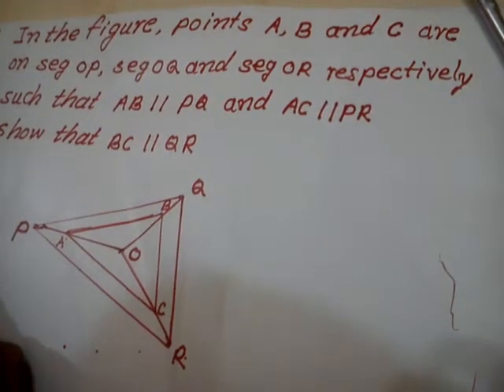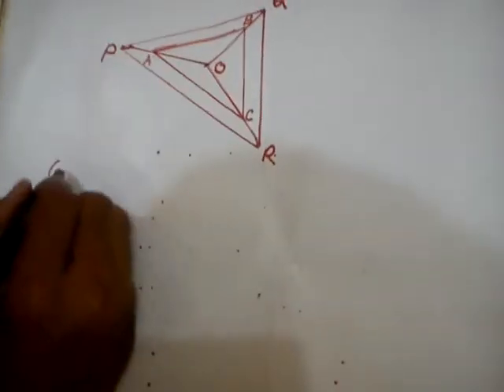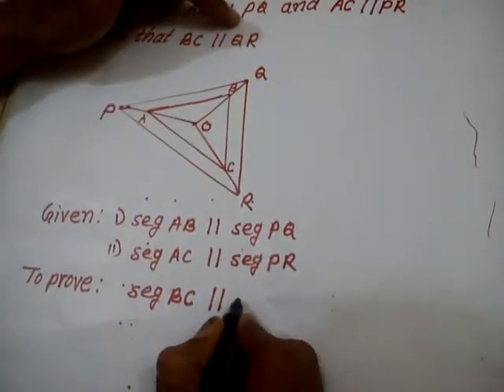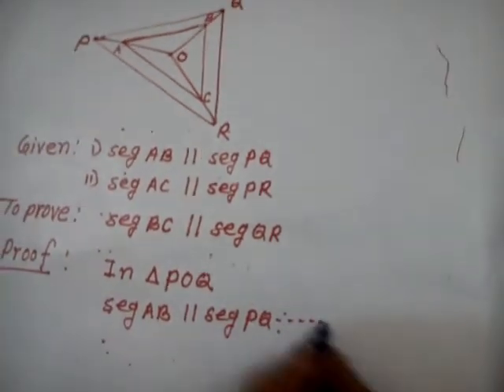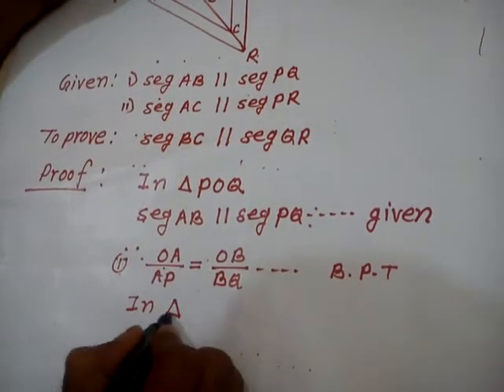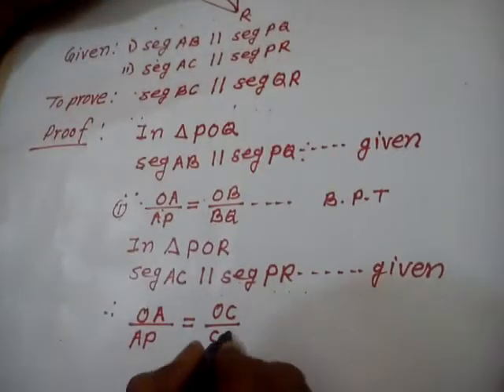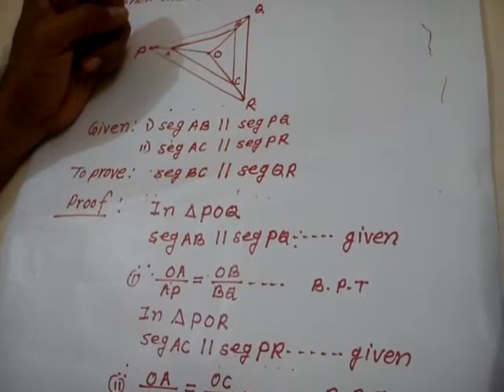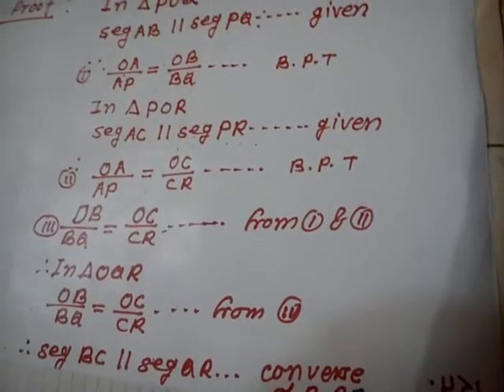Application Of Basic Proportionality Theorem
Important solved examples of application of basic proportionality theorem for SSC Maharashtra board exams.